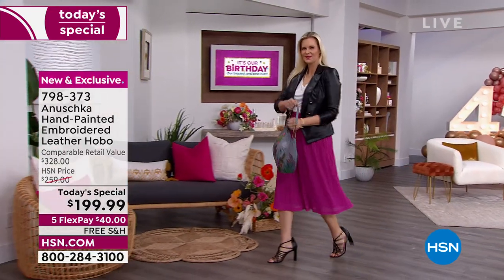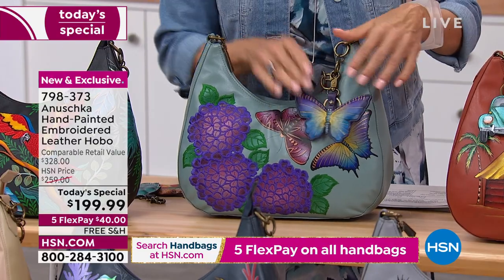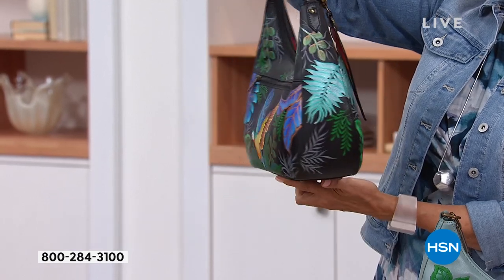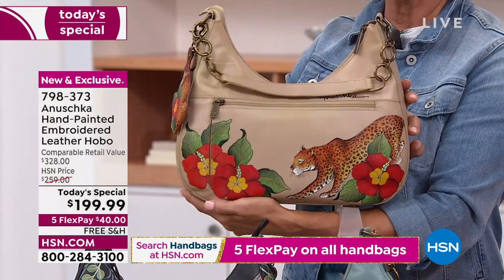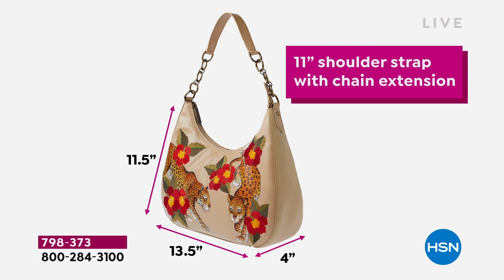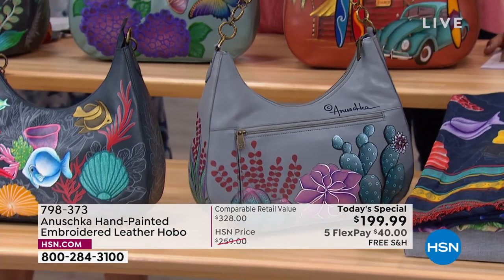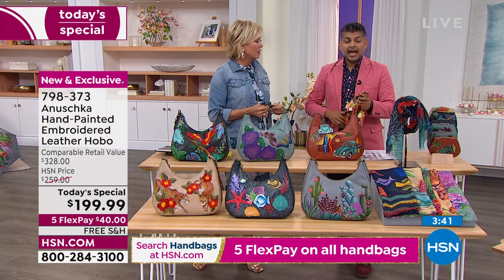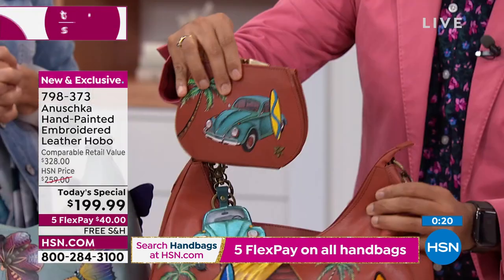Anuschka HandPainted Embroidered Leather Hobo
Anuschka brings oneofakind leather pieces that evoke artistic flairit's wearable art. The wide range of abstracts and natural scenes, depicted in all shades and hues, transform each handbag into a piece of tangible beauty.